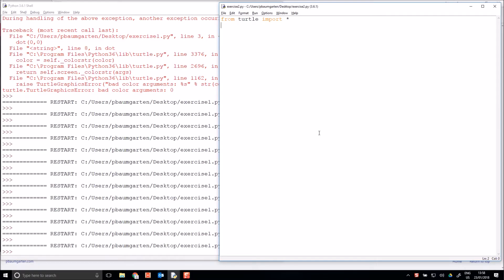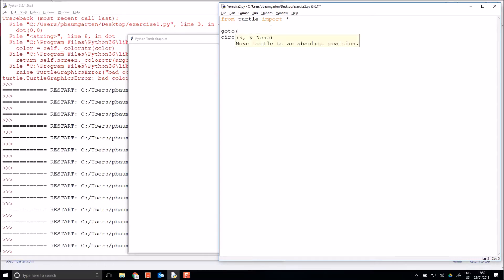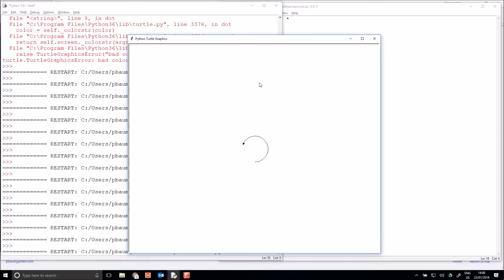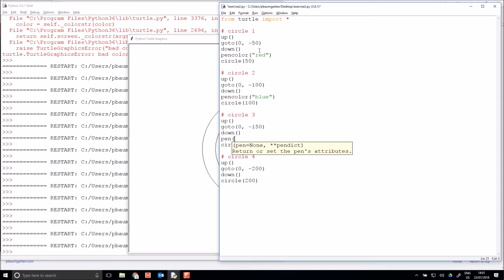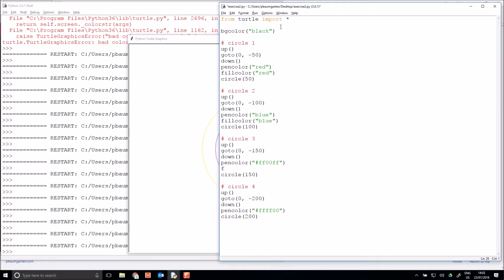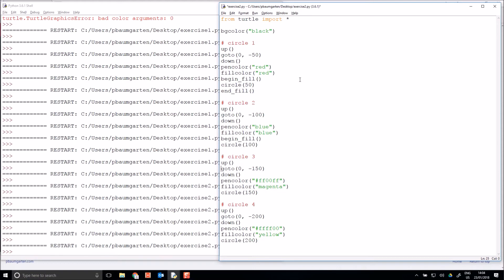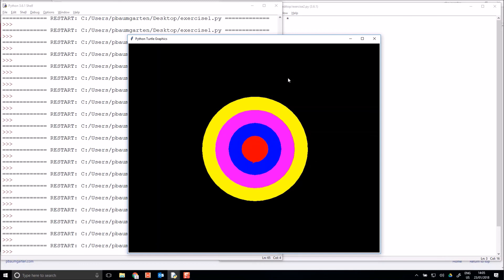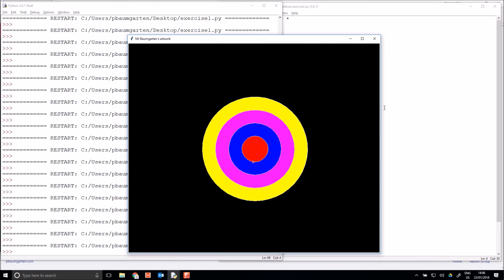Learning Python with turtle 02: Circles and colors